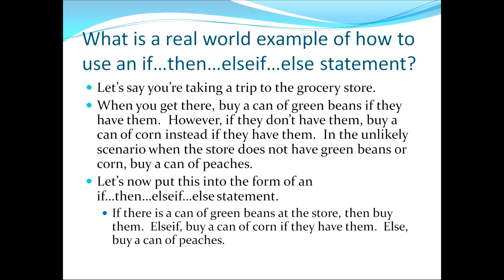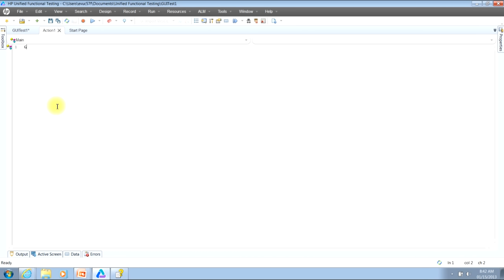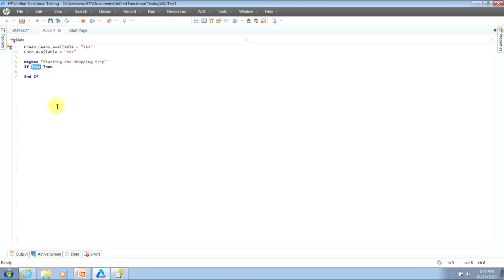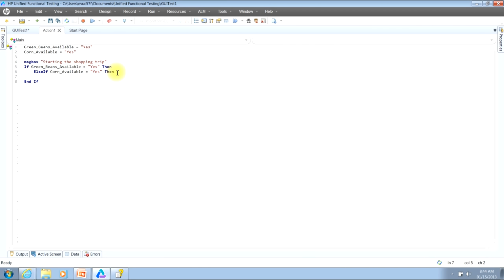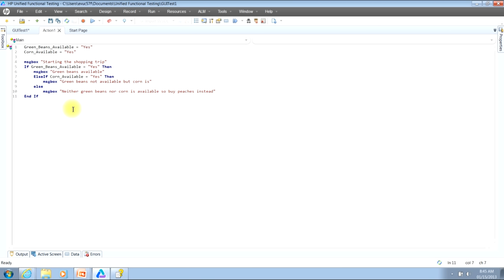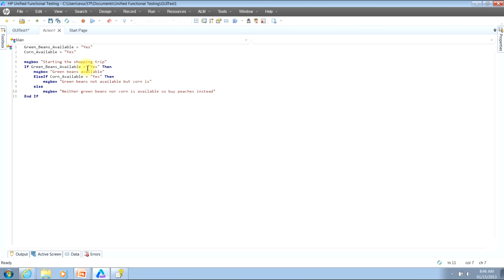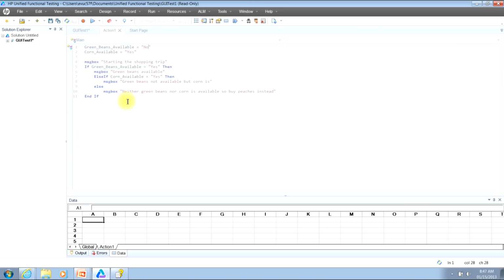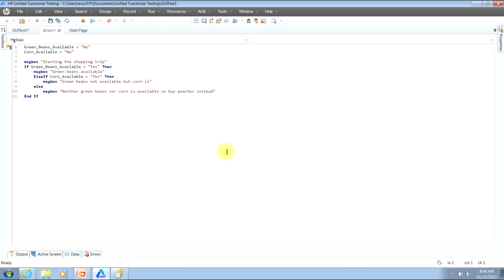QTP Video Tutorial: How To Use If Then Elseif Else Statement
This QTP video tutorial will cover the following topics: (1) what is an if...then...elseif...else statement, (2) what is a real world example of how to use an if...then...elseif...else statement, and (3) how to write the code to use it.